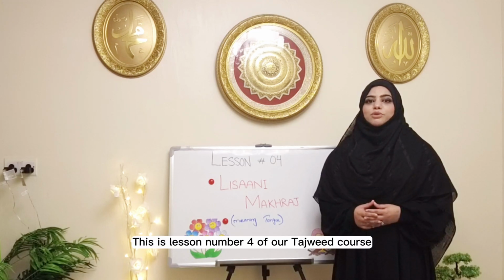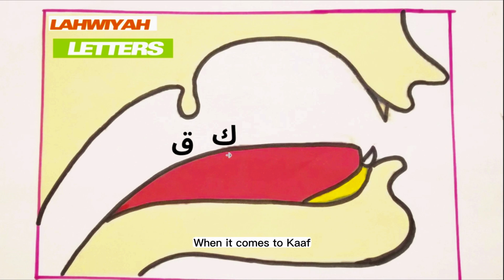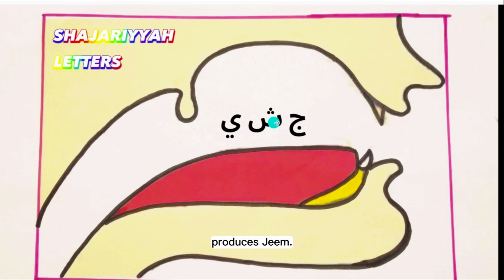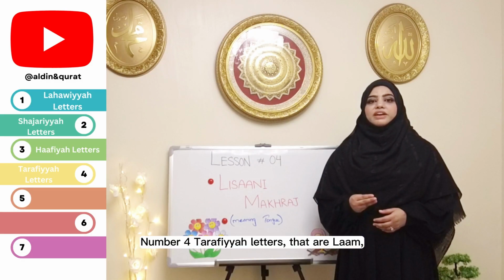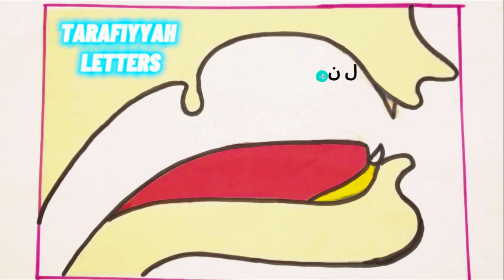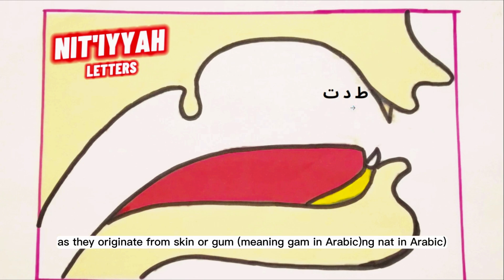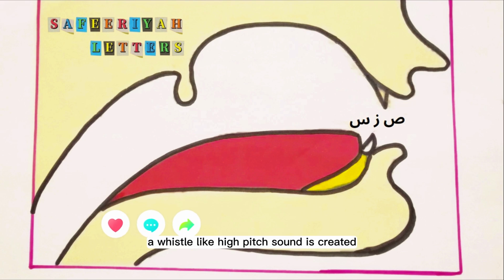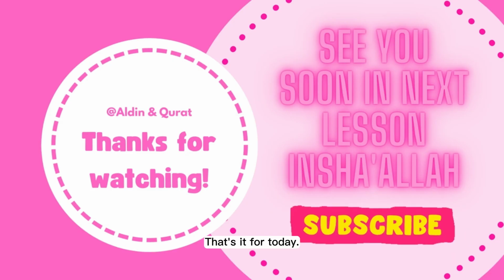Learn Quran | What Is Makhraj Al Lisaan | The Tongue Makhraj - Lesson 4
In this Video we will be learning about Makhraj Al Lisaan meaning the Tongue Makhraj. We will take a look at all letters that fall under Makraj Al Lisaan along with examples and in-depth explanations.

Let's dive into it Learn Quran | What Is Makhraj Al Lisaan The Tongue Makhraj - Lesson 4

Watch now Learn Quran | What Is Makhraj Al Lisaan The Tongue Makhraj - Lesson 4

Our YouTube channel focuses on educating individuals about ALLAH, the prophet Muhammad (peace be upon him), Islam, and our holy book Quran.

We are excited to announce that our YouTube channel offers a full Quran learning course that is completely free of charge!. In this Quran course, we cover everything from learning the Arabic Alphabet to reciting the Quran fluently with proper tajweed.

Quran is a crucial part of a Muslim's life and we believe that everyone should have access to it. That is why we made our Quran Online learning course available for individuals to learn at their own pace and convenience.

Our course is designed for beginners who had little to no experience with the Arabic language or Quran recitation. we use easy-to-follow lessons, interactive exercises, and quizzes to help learners to build a strong foundation in the Arabic alphabet and Quran recitation.

Follow us @aldinqurat or Aldin & Qurat for more

Timecodes
0:00 Intro
0:14 What is Lisaani Makhraj?
0:25 Lahawiyyah letters
1:24 Shajariyyah letters
2:19 Haafiyah letter
2:40 Tarafiyyah letters
3:17 Nit'iyyah letters
4:14 Safeeriyah letters
5:04 Lisawiyyah letters
5:48 Outro